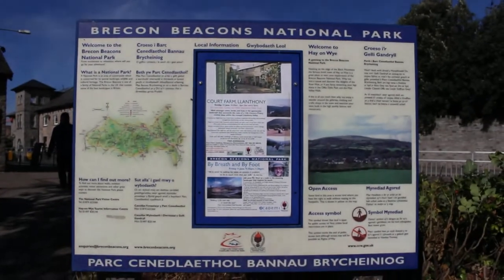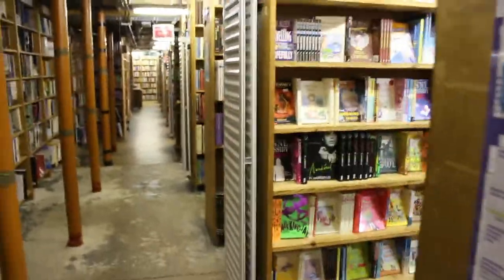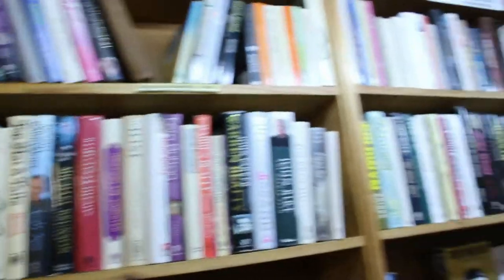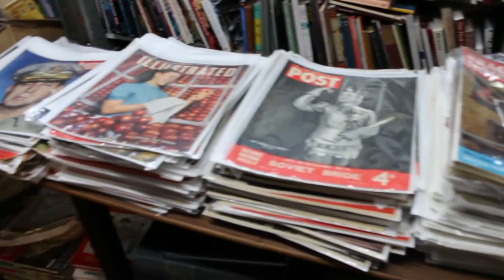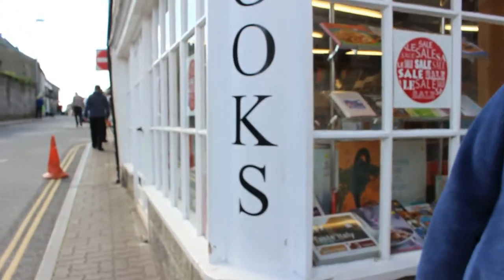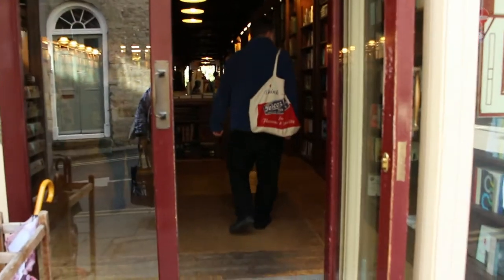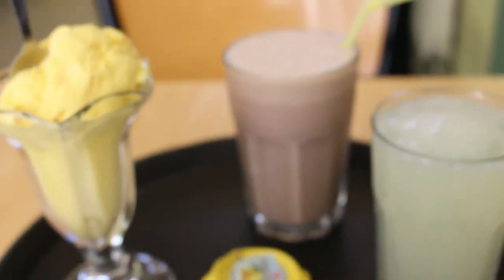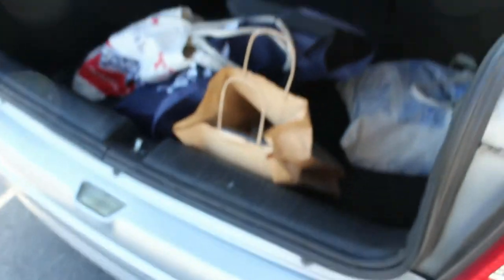Hay on Wye Vlog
I loved my trip to Hay - look out for my Hay book haul coming shortly!!!